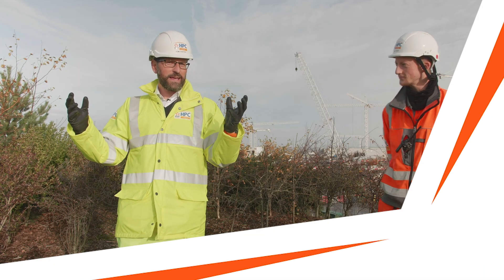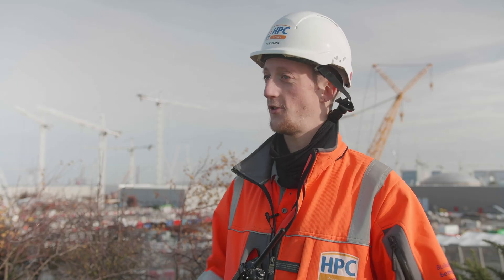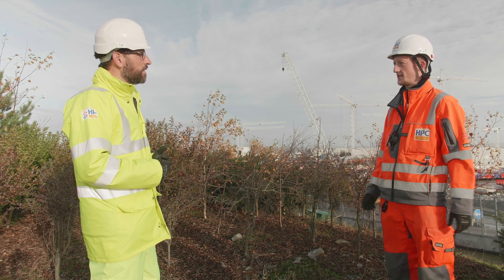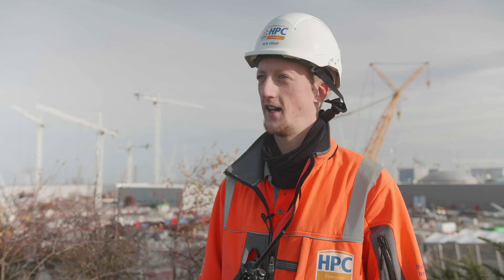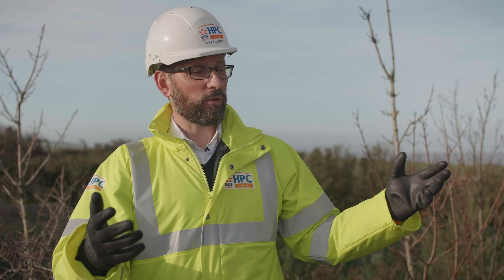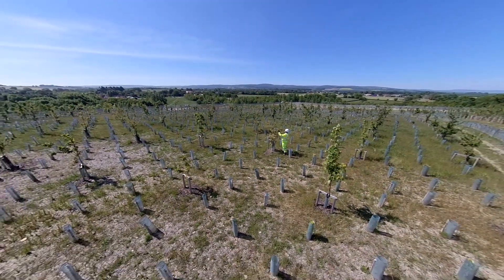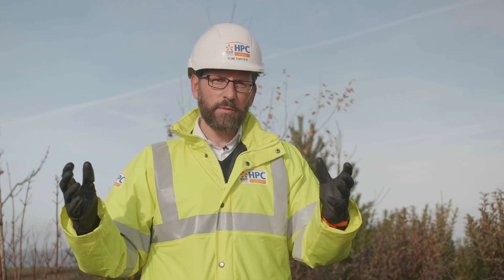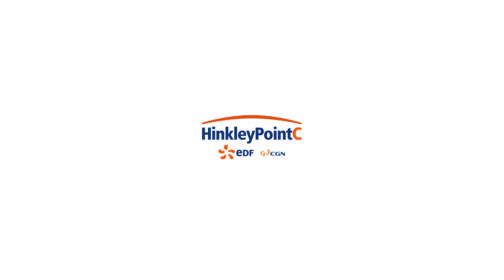What’s an environmental engineer? | Protecting biodiversity at Hinkley Point C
Did you know that infrastructure projects, like Hinkley Point C, have environment teams on site to protect species and ecosystems? In this episode, Tom talks to Ben Crisp, an Environmental Engineer at Hinkley Point C. Find out about Ben’s role on the project, what motivates him and his route into the industry.